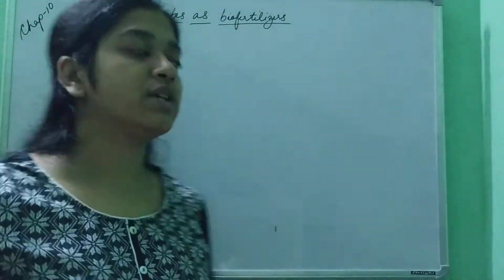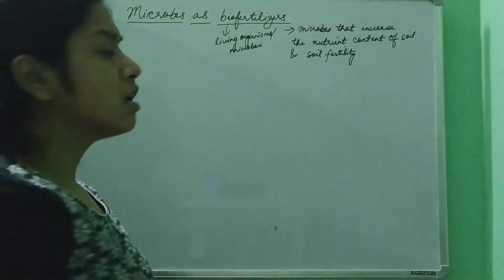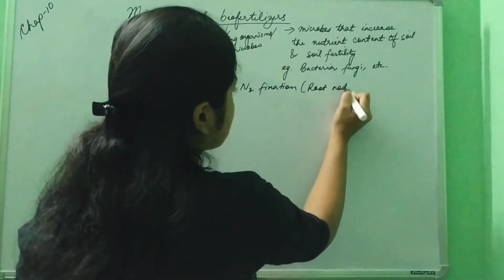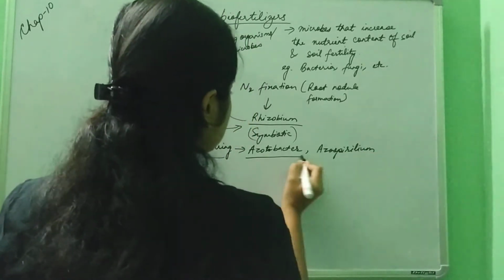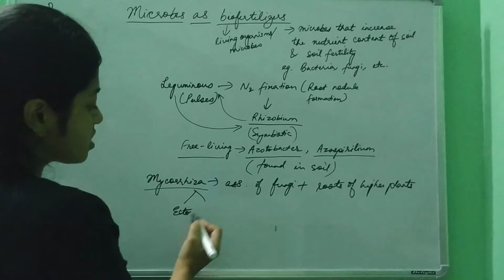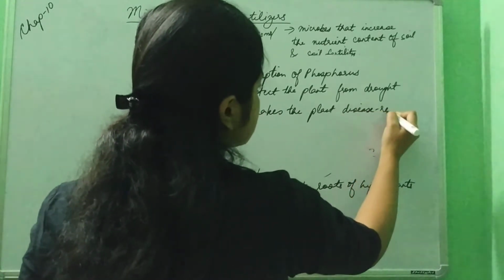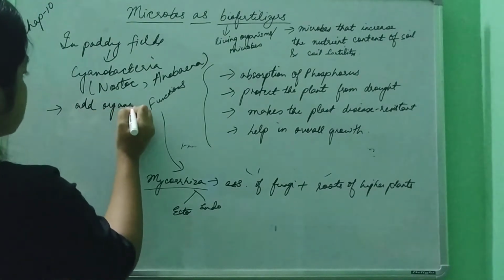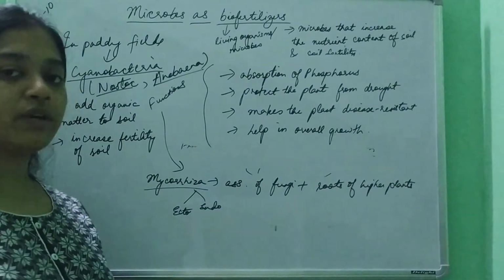Part-6 MICROBES AS BIOFERTILIZERS(ZOOLOGY)